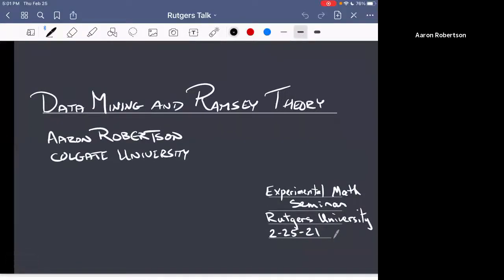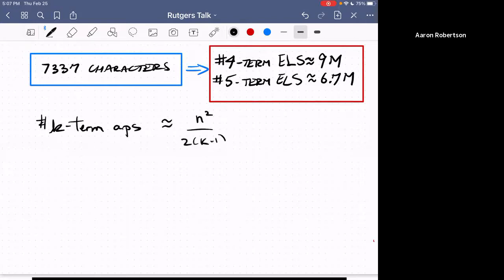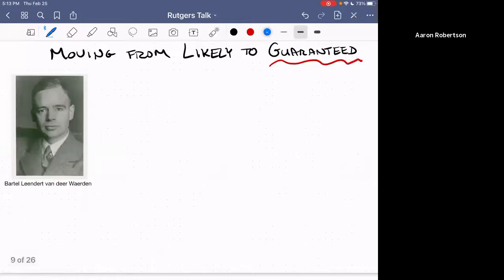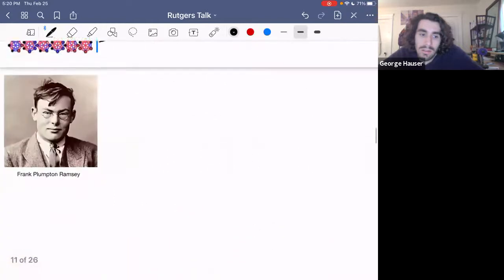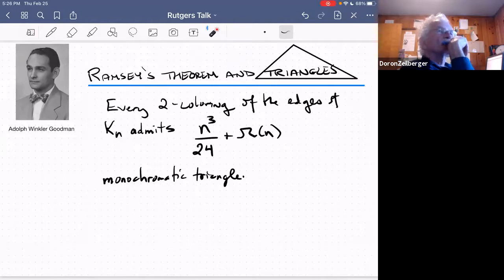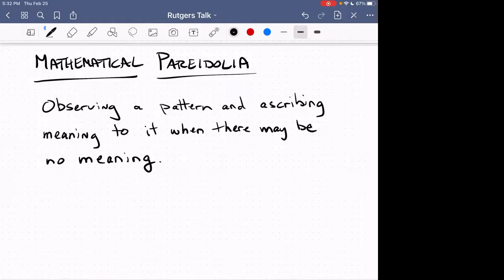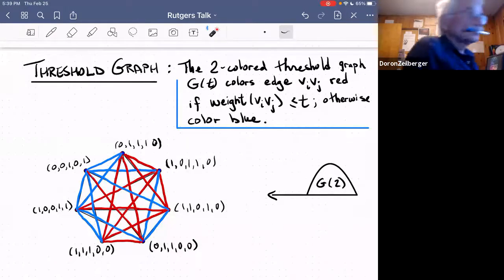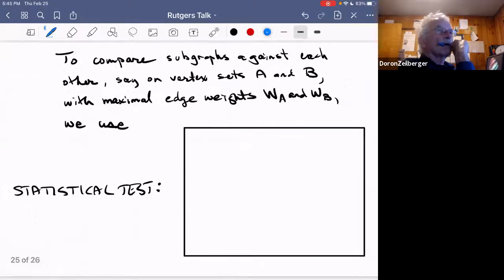Data Mining and Ramsey Theory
Aaron Robertson speaks to the Experimental Mathematics Seminar.

Abstract: Ramsey theory concerns itself with the emergence of patterns in sufficiently large structures. Data miners search for patterns in extremely large data sets. This is a cautionary tale for data miners about making inferences from large data sets wherein we provide a framework for testing whether or not a correlation is spurious.